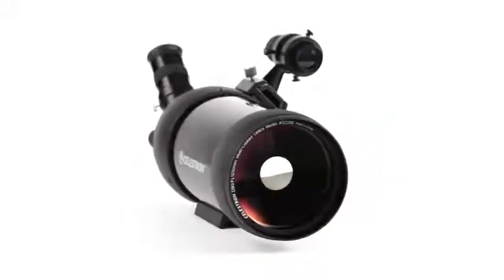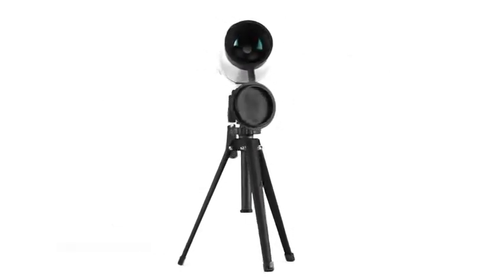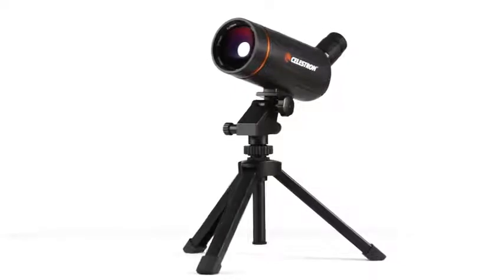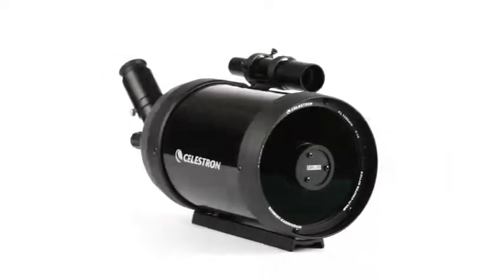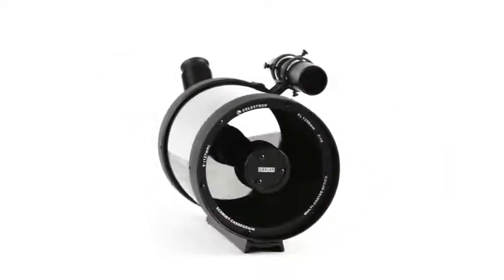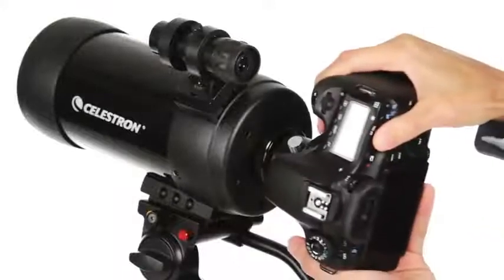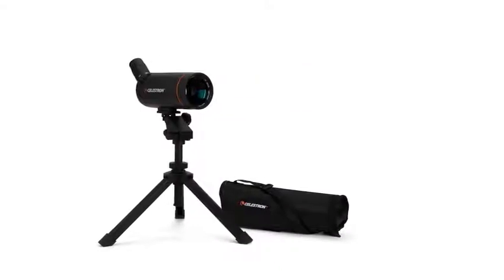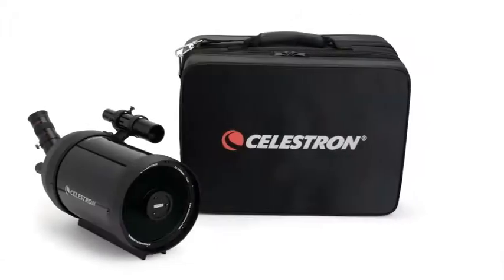Celestron 52238 C70 Mini Mak Spotting Scope, 25-75x Reviews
This is the best Spotting Scopes in the marketplace with cheap price that you can easily afford.
Includes tabletop tripod w built-in slow motion controls, built-in zoom eyepiece capable of 25-75x magnification and soft carrying case.
Brings portability and versatility to a new level
Maksutov-Cassegrain optical design with multi-coated optics
Recognized for being compact and easy to use
Applicable for both terrestrial (land) and astronomical use
Style:25-75x
| Configuration:spotting scope
Celestron Mini Maks bring portability and versatility to a new level. The Maksutov optical design is recognized for being compact, easy to use, and applicable for both terrestrial (land) and astronomical use. C70 Mini Mak is a small but powerful spotting scope that includes a tabletop tripod which has built-in slow motion controls, a built-in zoom eyepiece capable of 75x magnification, and soft carrying case.
Celestron 52238 C70 Mini Mak Spotting Scope, 25-75x